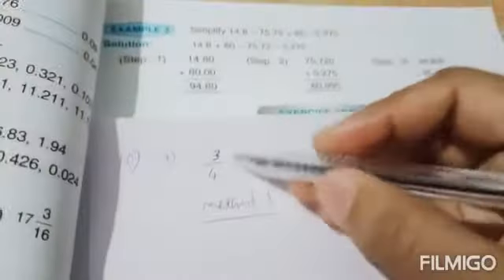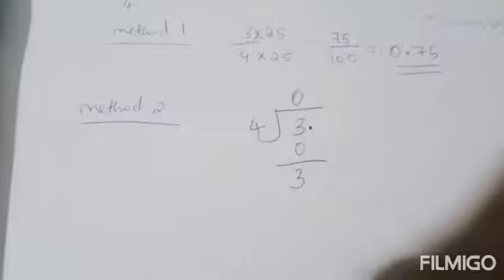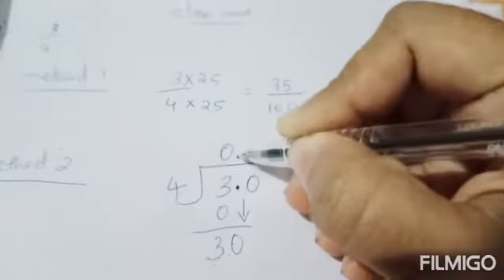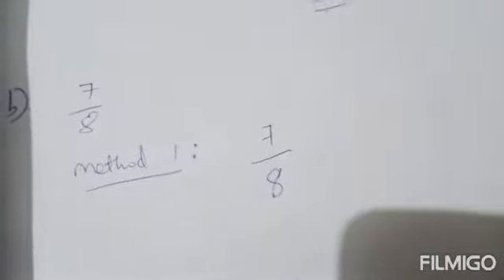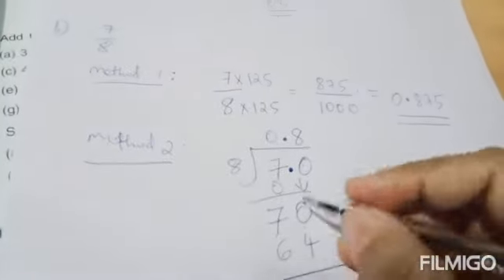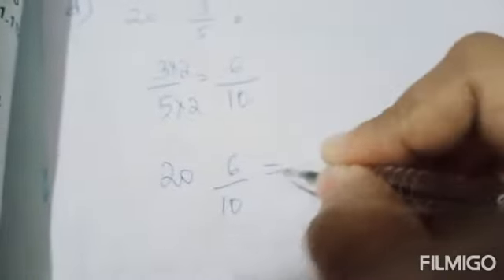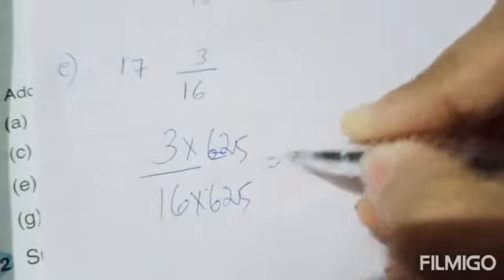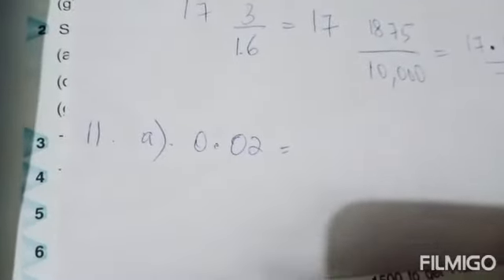25 November 2020